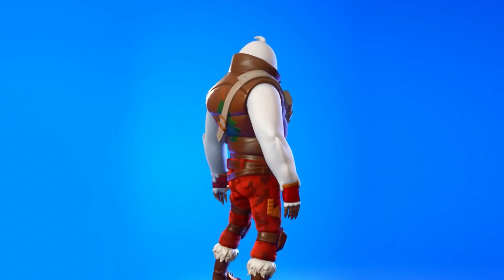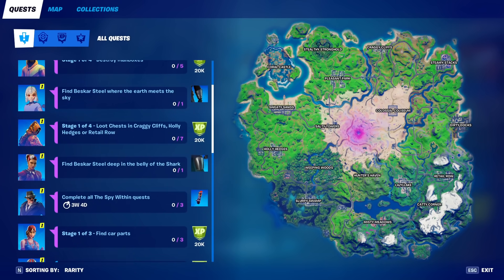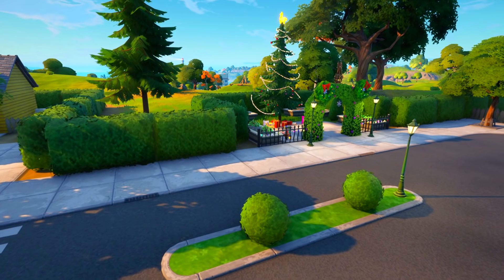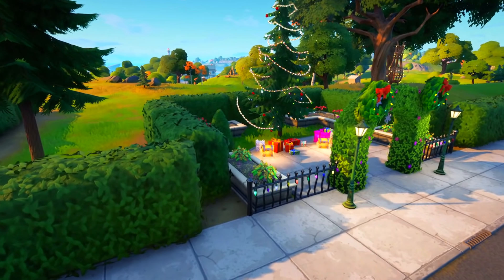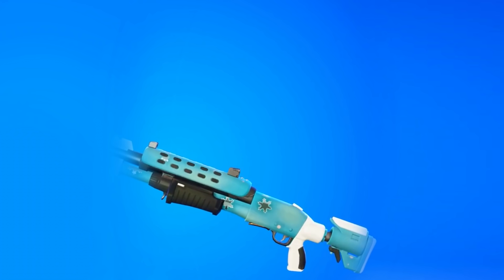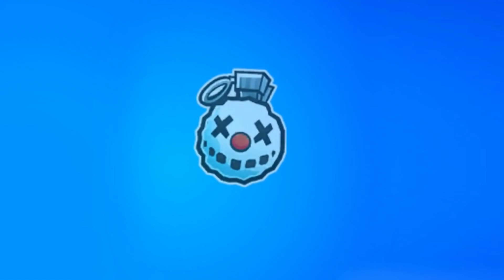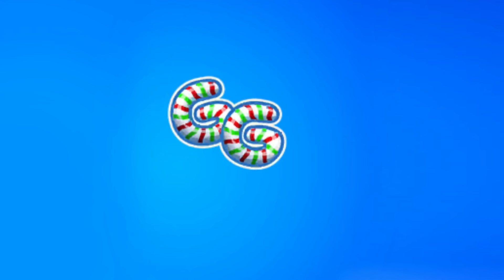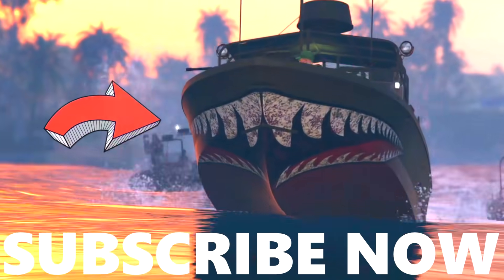FORTNITE WINTERFEST ALL REWARDS UNLOCKED (Operation Snowdown Challenges)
FORTNITE WINTERFEST ALL REWARDS UNLOCKED (Operation Snowdown Challenges) In this video I show you how to unlock 2 Free skins, New Gliders, Wraps, Emotes and much more!

All Operations Snowdown (Winterfest 2020) Quests:
- Visit Different Snowmando Outposts (1)
- Deal Damage with Lever Action Rifle (100)
- Complete Operation Snowdown Quests (9)
- Complete Operation Snowdown Quests (12)
- Dance at Different Holiday Trees (5)
- Search Chests at Snowmando Outposts (5)
- Place Top 10 with Friends in Squads (3)
- Destroy Nutcracker Statues (5)
- Travel 5,000 Meters in X-4 Stormwings (5000)
- Shoot Down Opponent Structures with X-4 Stormwings (10)
- Collect Gold Bars (100)
- Catch a Snowy Flopper (1)
- Revive a Player in Different Matches (3)
- Hide inside a Sneaky Snowmando in Different Matches (3)
- Play duo/squads with Friends (5)
- Stoke a Campfire (2)
- Deal Damage at Snowmando Outposts (250)
- Use Chiller Launcher to Apply Icy Feet to Opponents (10)

All Operation Snowdown Rewards:
- Frost in Action Loading Screen
- Merry Marauding Loading Screen
- Snowblaster Emoji
- GG Fresh Emoji
- Fish Fest Emoji
- Merry Fishmas Spray
- Snow Strike Spray
- Confetti Wrap
- Snow Steel Wrap
- Frost Squad Outfit
- Snowmando Outfit
- Shield Surprise Backbling
- Blustery Bag Backbling
- Winter Wing Glider
- Toe Pick Pickaxe
- Frosty Globes Pickaxe